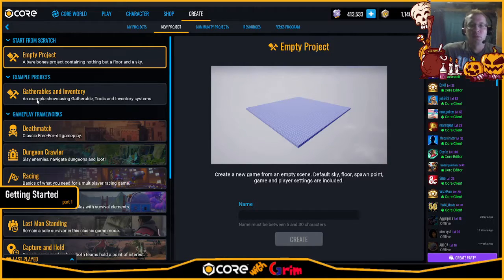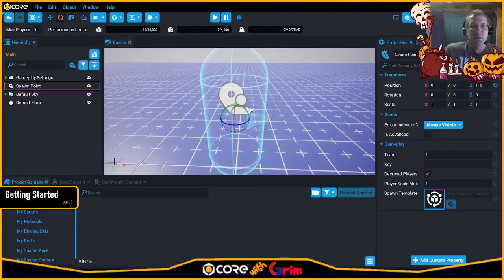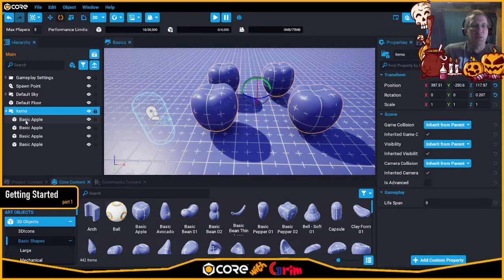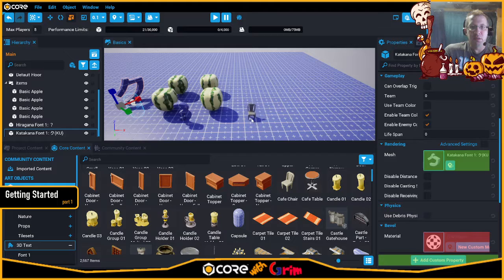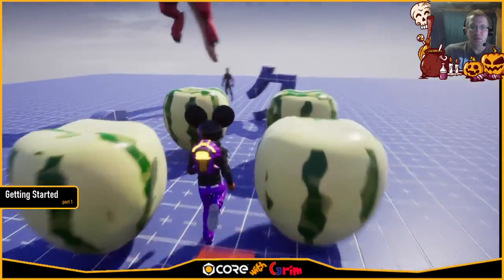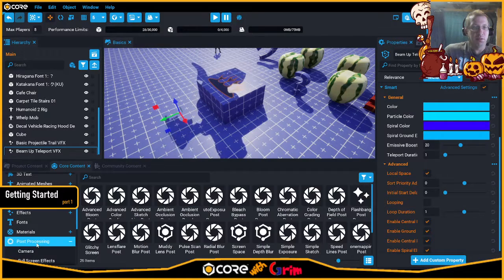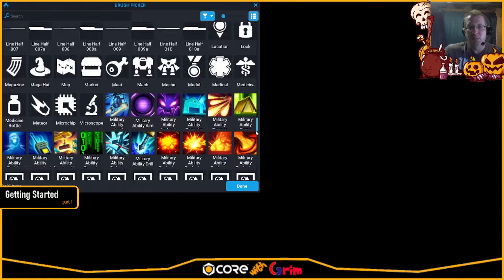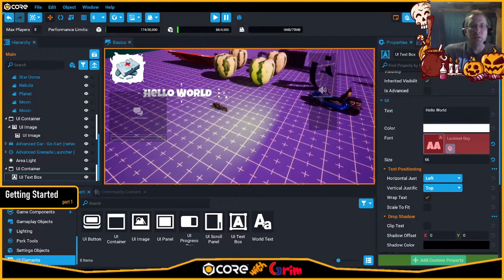Core Basics - Part 1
A simple introduction to the Core Editor, showing move/rotate/scale and how to add items to your environment.